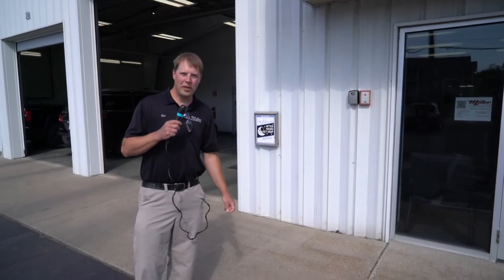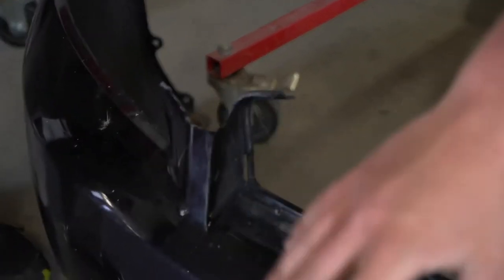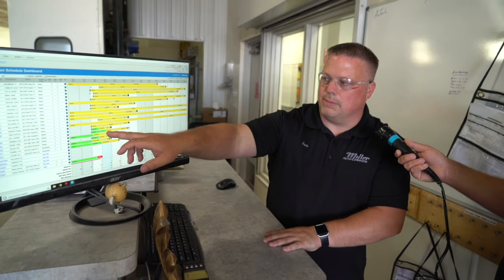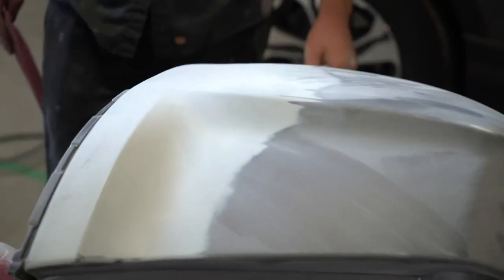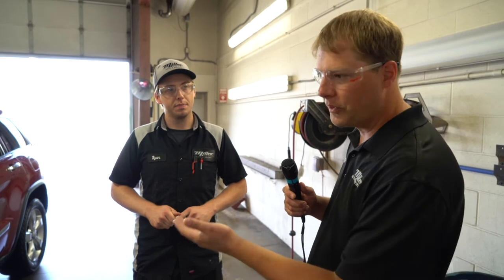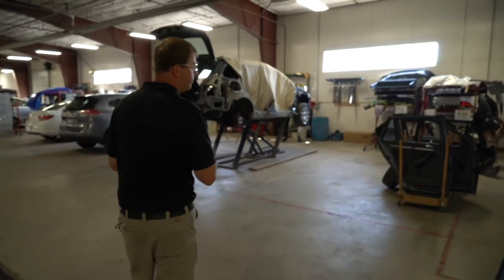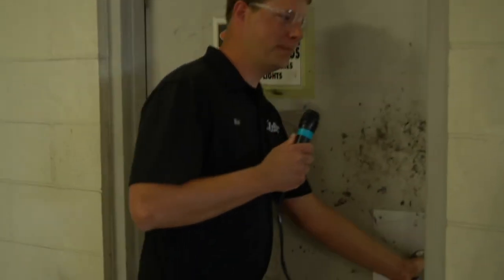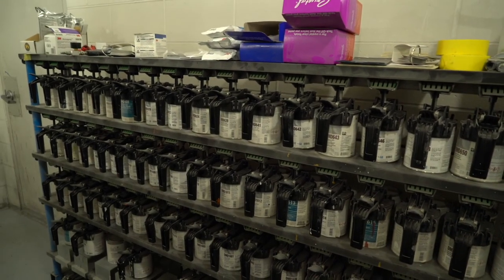Miller Collision Virtual Tour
Thank you to Miller Collision for letting us tour your facility!